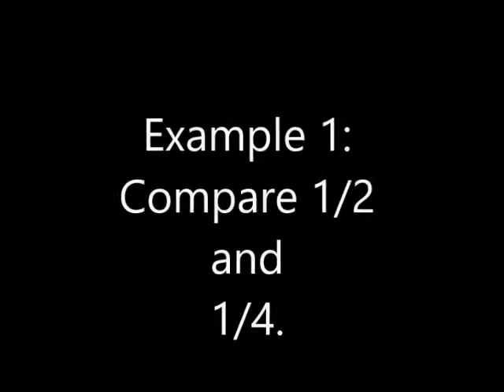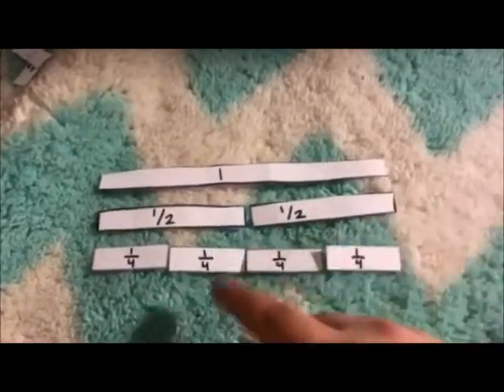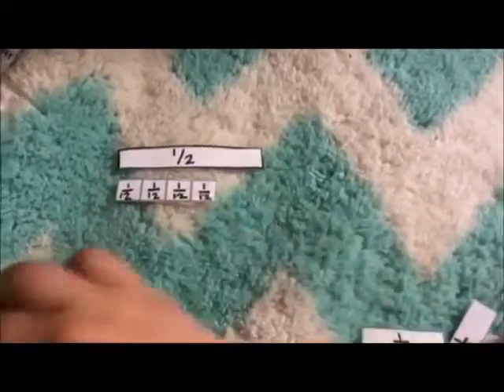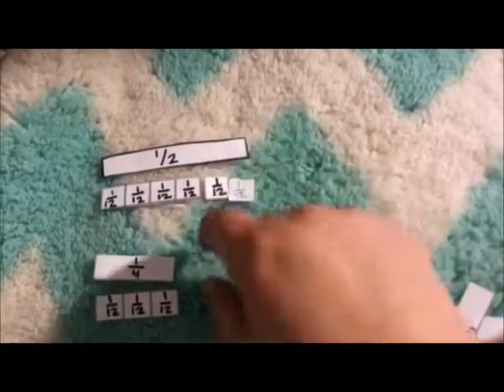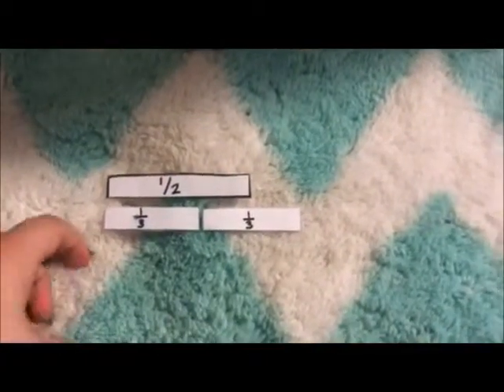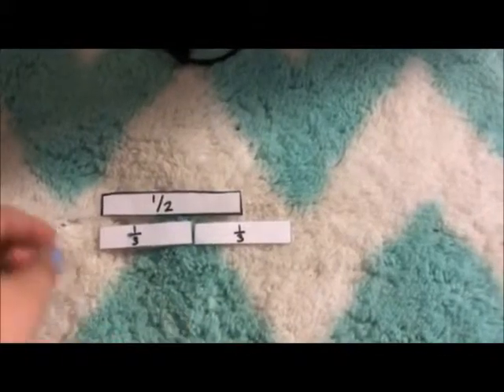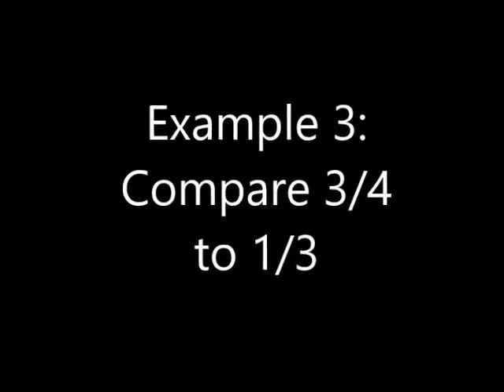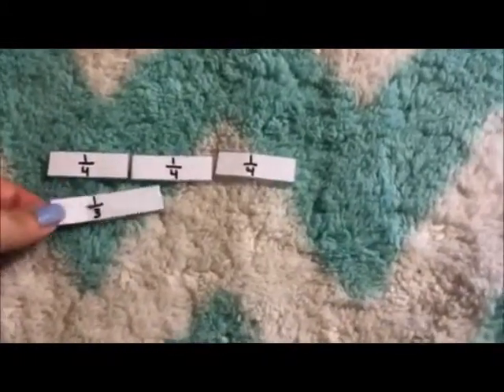how to fraction bars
This is a video for my ELED 3150 course on how to use fraction bar manipulatives for comparing fractions with different numerators and denominators.